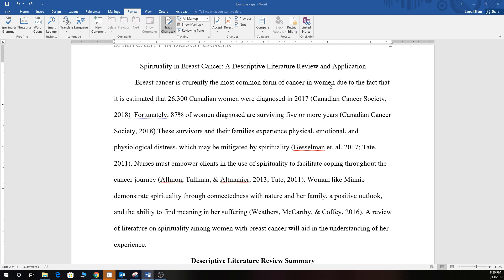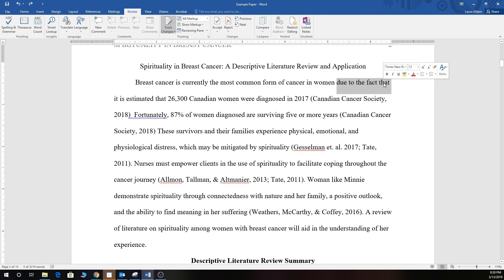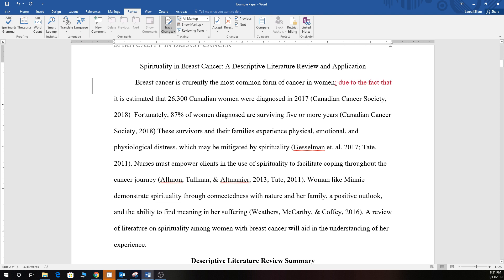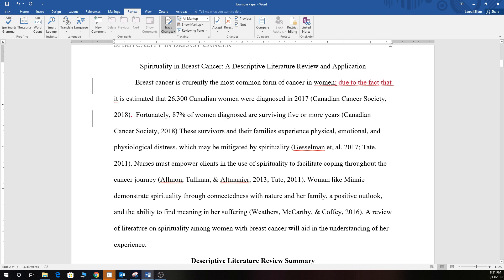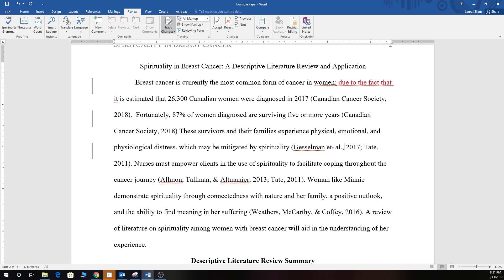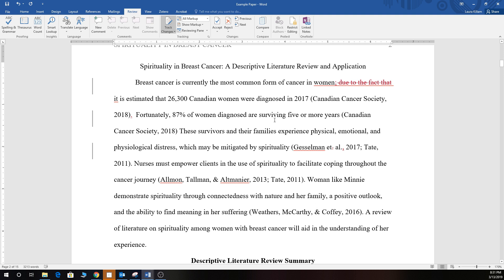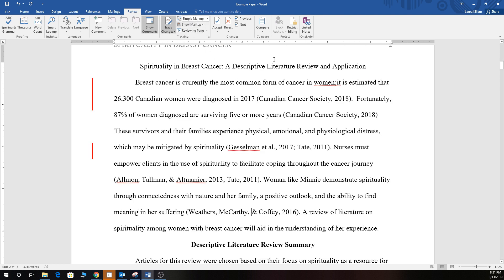How to use Track Changes in Word to fix APA errors